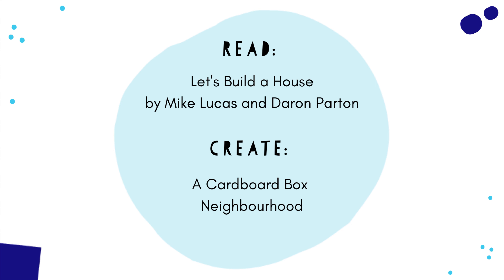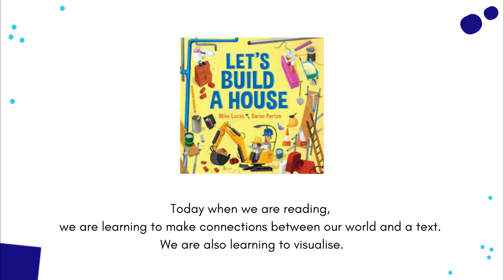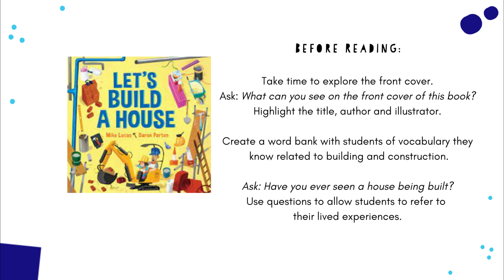Before Reading Let's Build a House | United Way Australia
A guide for caregivers on how to engage your child with reading Dolly Parton's Imagination Library book "Let's Build a House".